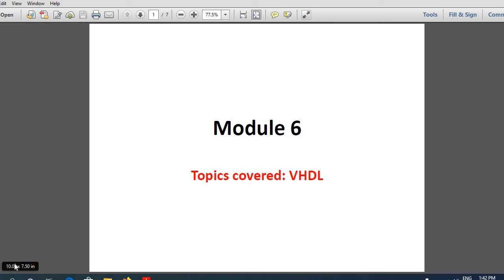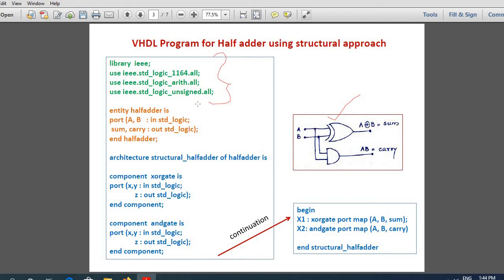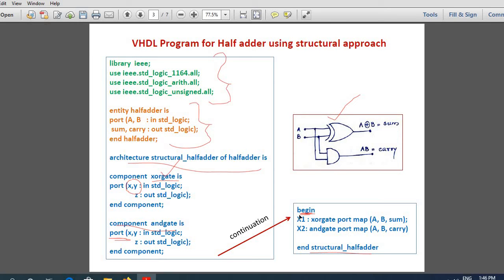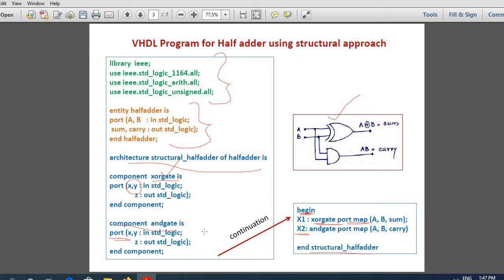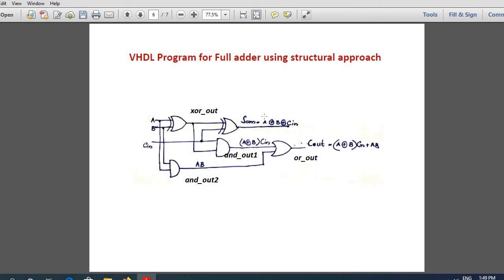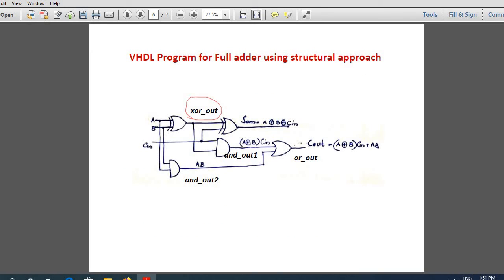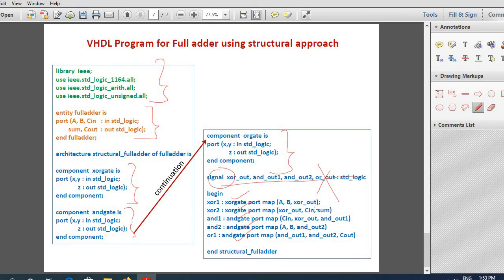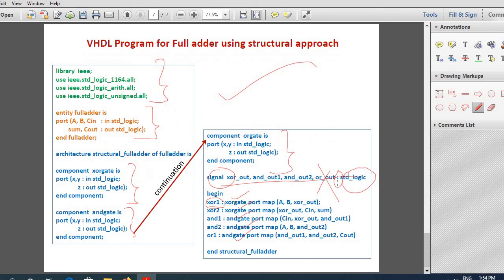DELD Module 6 Lecture 8